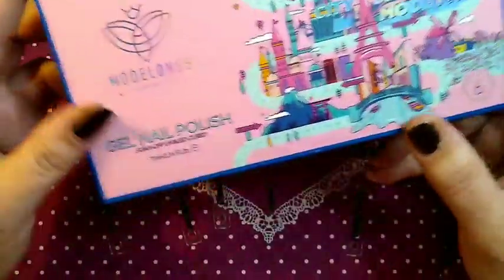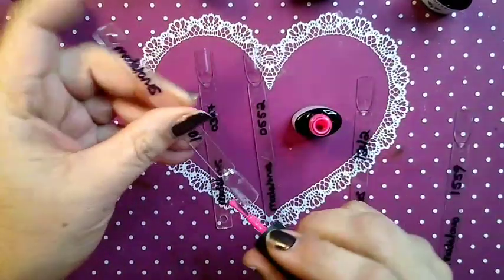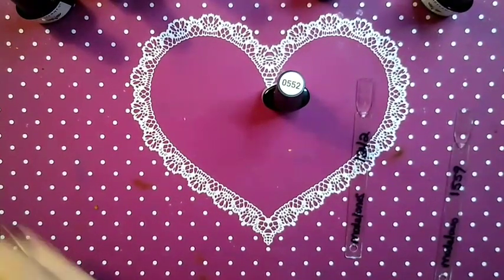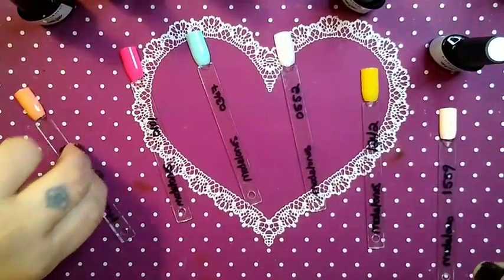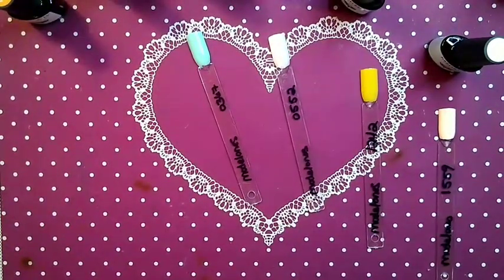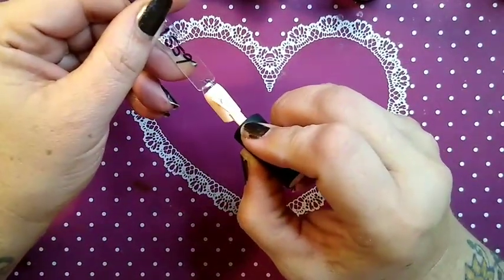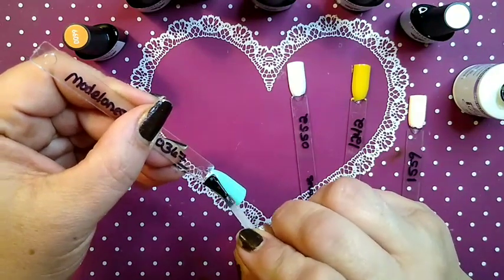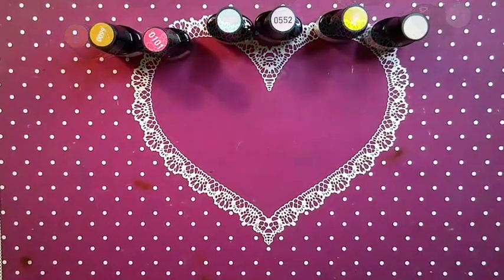Modelones Summer Collection Watch Me Swatch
Hello Peeps Welcome back.  Today we're swatching the Modelones summer Collection.

❤️Needing Watch Time❤️

NAILEDIT50

My 20% Code
NaileditQueen

Code JOHNAVP15

Code: Shereebaby10

JUST.NAILEDIT

10%CODE: NAILEDIT10

JNI10